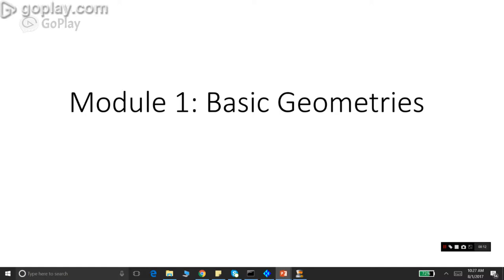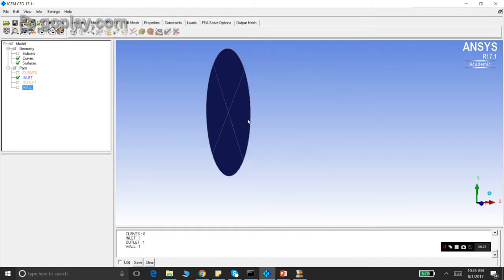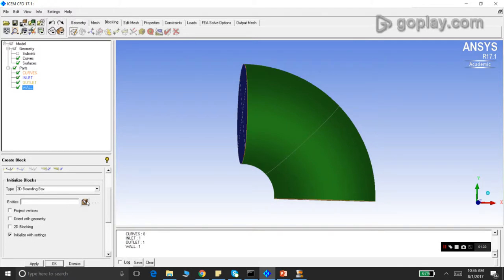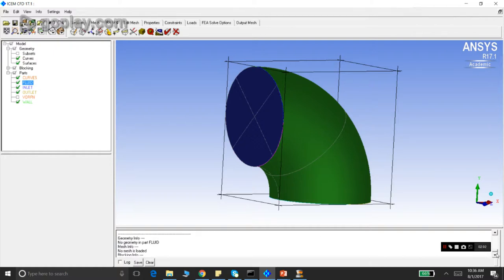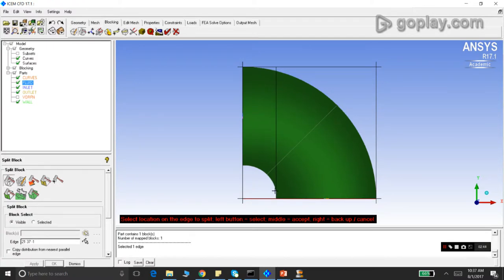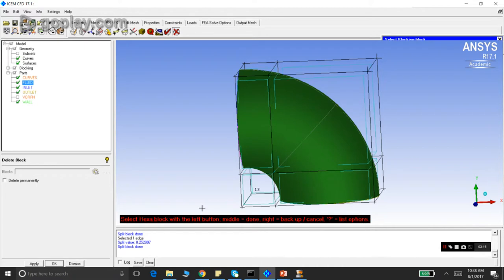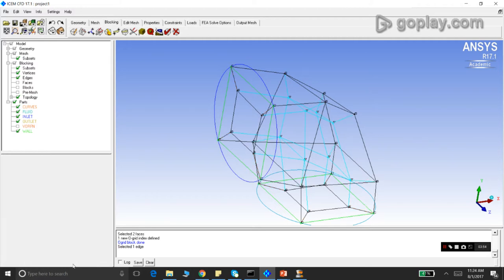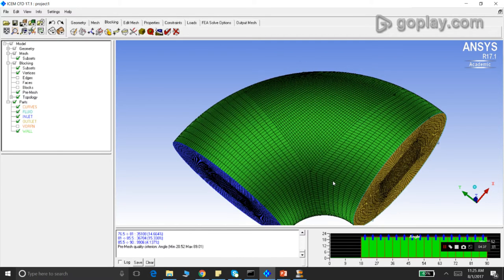90DegreeElbow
A 90 degree elbow fitting, which is a standard component of many pipelines, is tackled in this video.